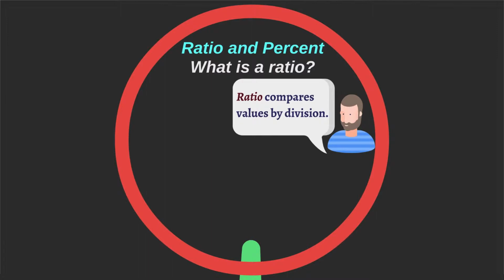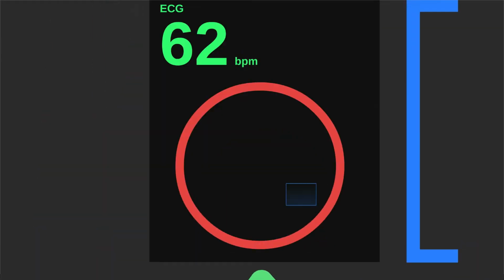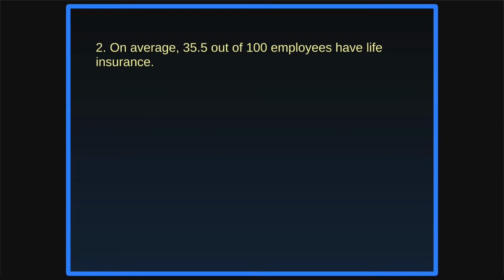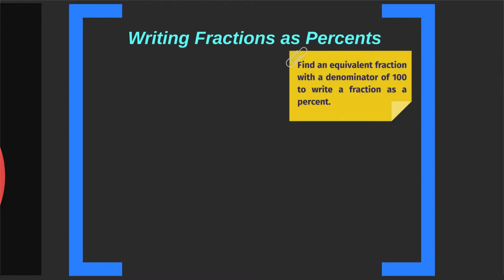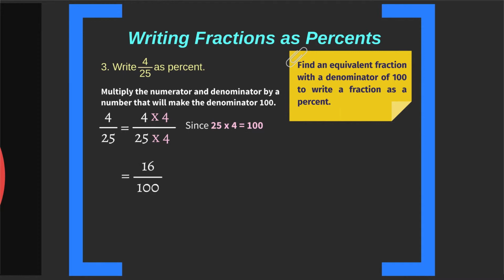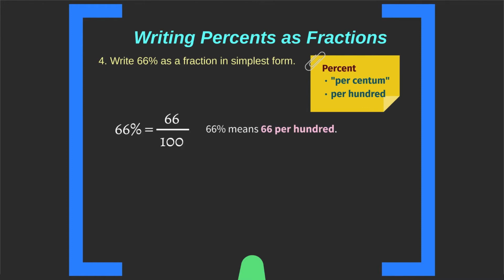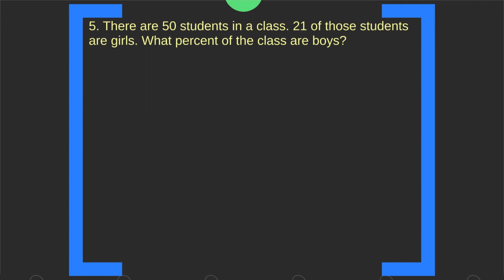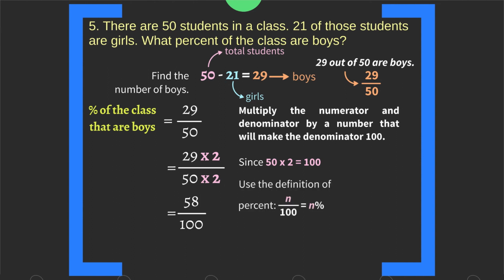08 Fractions and Percents